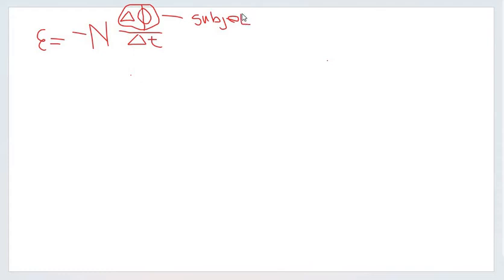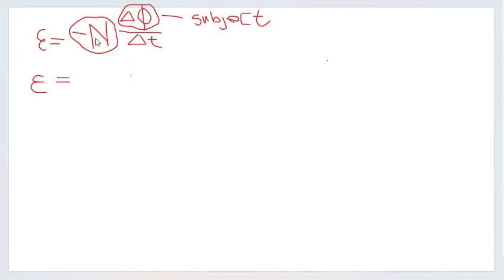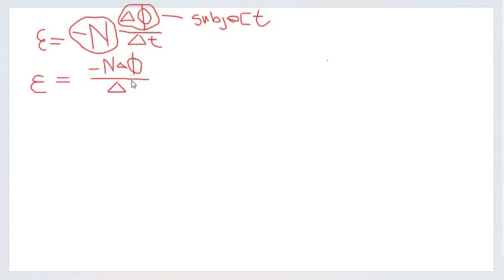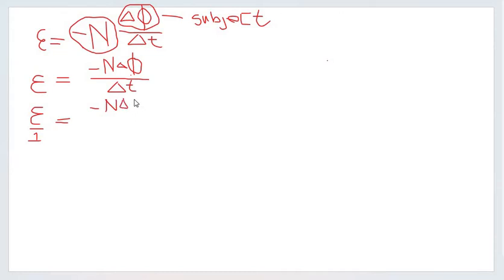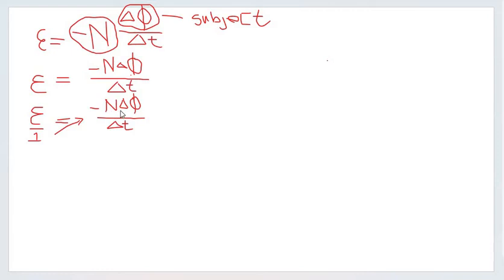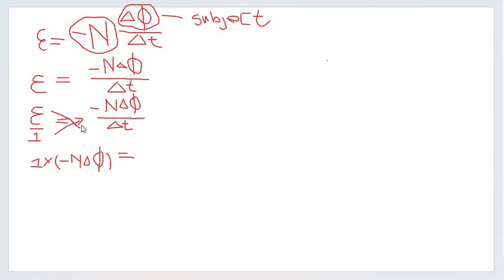Electromagnetism grade 11 | How to rearrange the induced emf formula | Physical Sciences | Physics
A number of students have commented that they would like to know how to rearrange the induced emf formula by making the change in magnetic flux the subject of the formula. Therefore, in this short video, I demonstrate how to go about doing that.